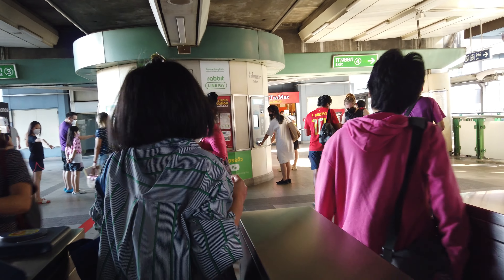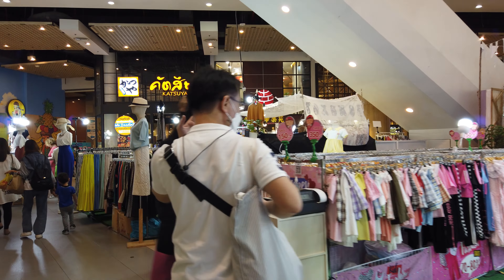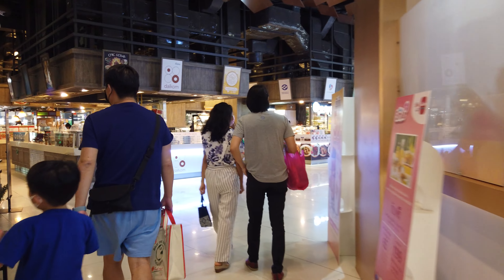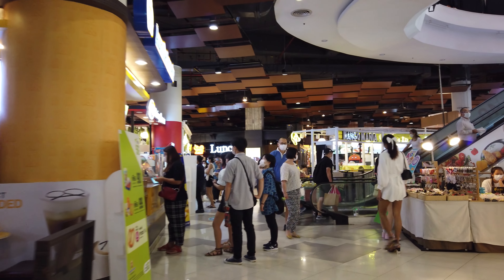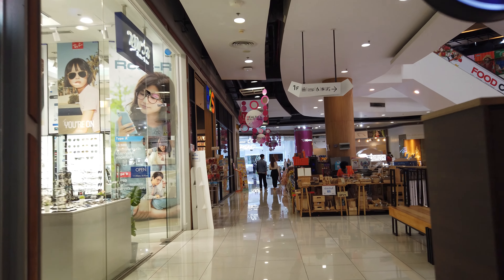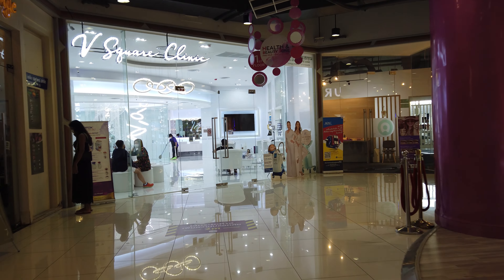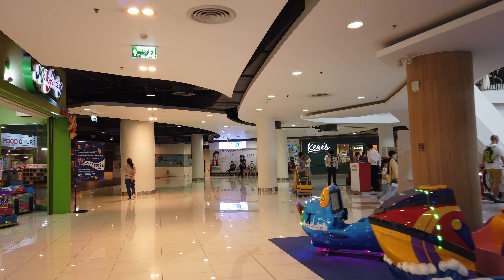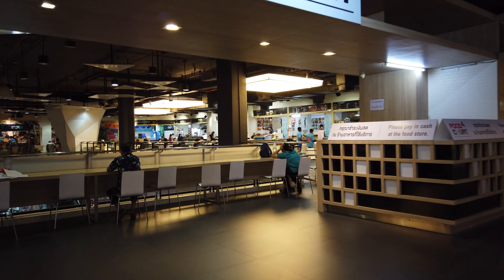[4K] Bangkok shopping mall "Gateway Ekamai" start walking from BTS station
Gateway Ekamai is opens daily from 10.00AM to 10.00PM

Filmed in UltraHD 4K
You can check prices and purchase at link below here (no extra cost)
Camera : DJI Osmo pocket
Memory card : SanDisk Extreme Pro 128GB

Lazy Tourist, your dream travel channel to venture the world from your home.
Dedicated to those whom are too busy or lazy to travel the journey.